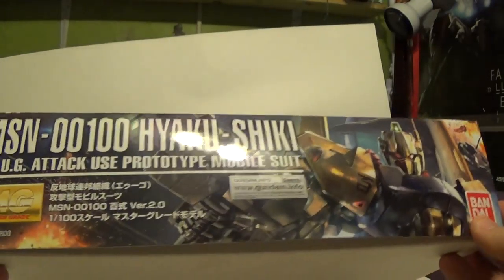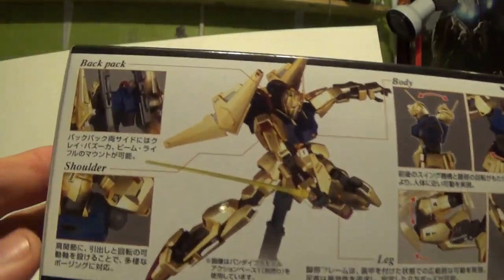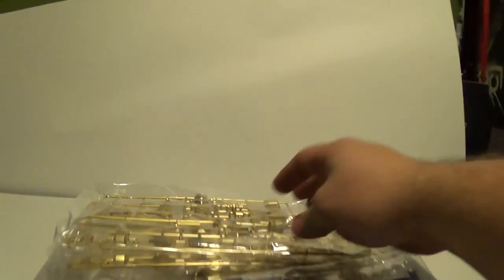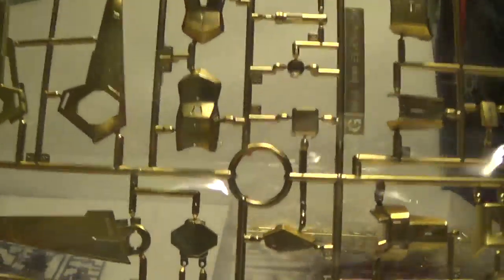UNBOXING MG HYAKU SHIKI 2.0 1/100 MASTER GRADE KIT